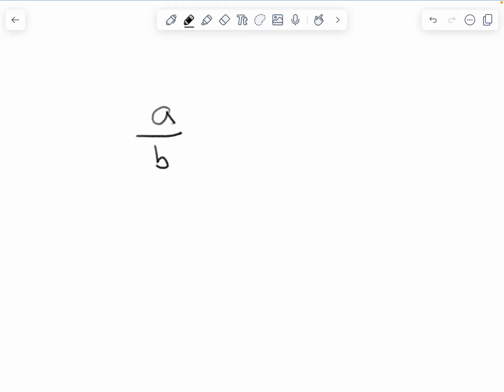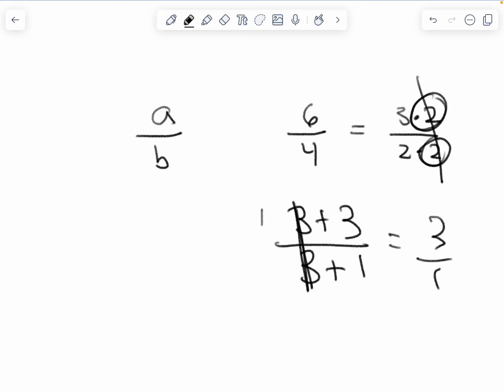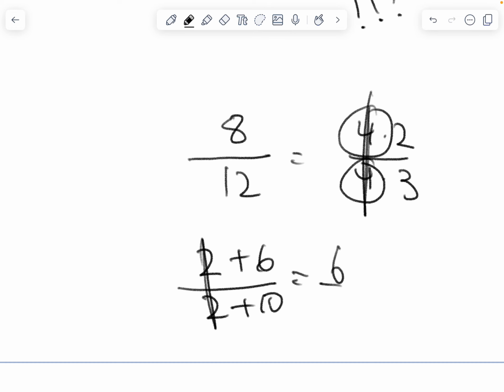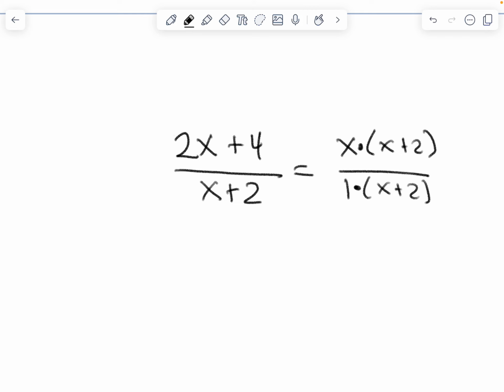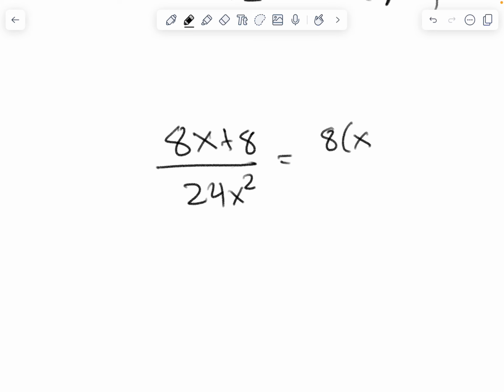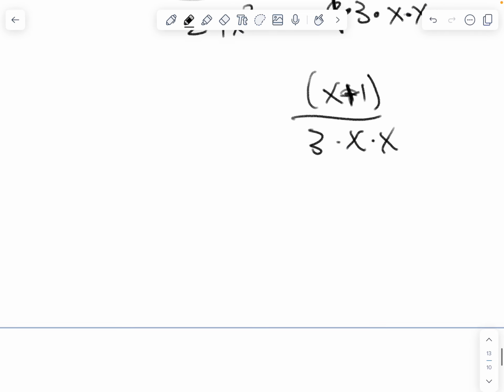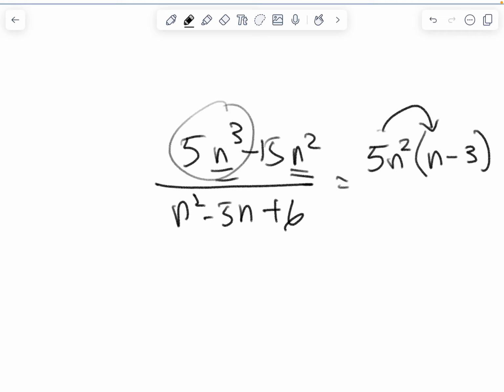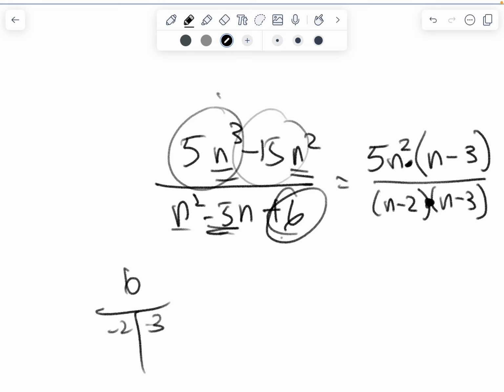Simplifying Rational Expressions